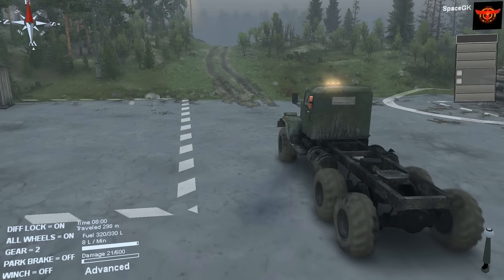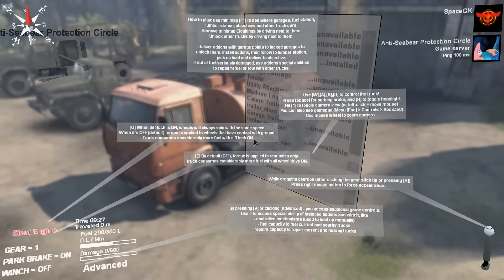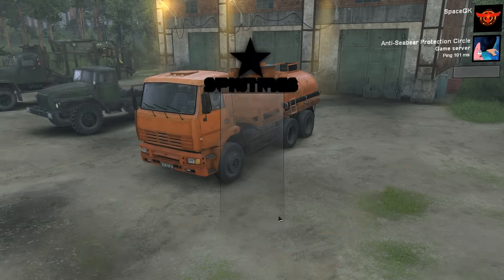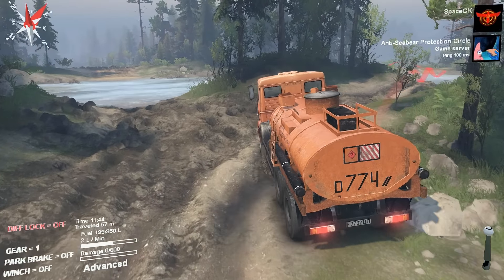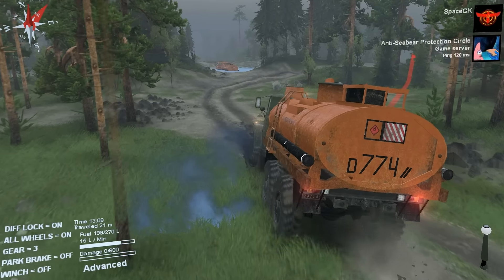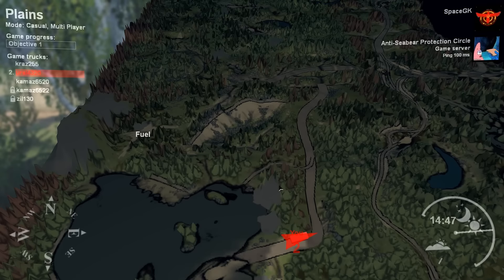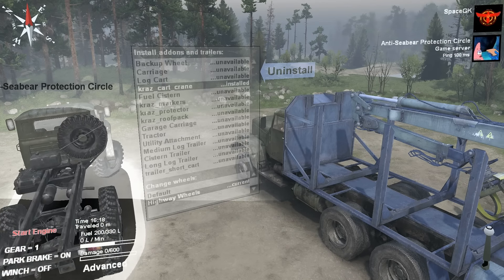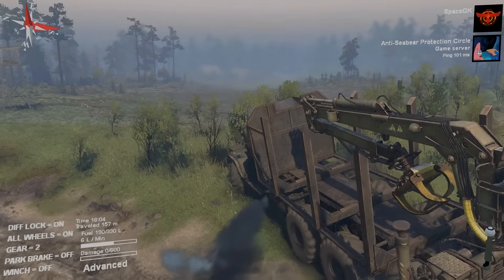SpinTires Multiplayer || Plains - E01 || Noobs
It's time to grab a friend and drive through lots of densely forested swampland!

This game is also coming to PS4/Xbox One in 2017!!!

Supporters so far (thank you!):
- hidden8lade
- frubruiser